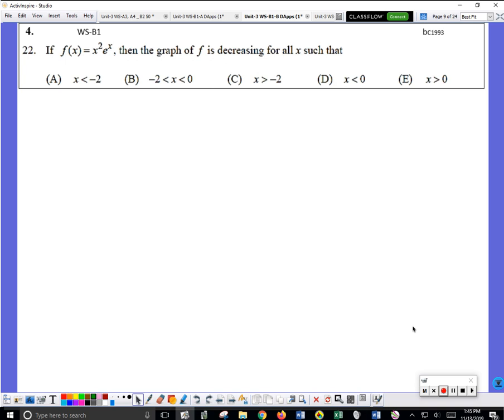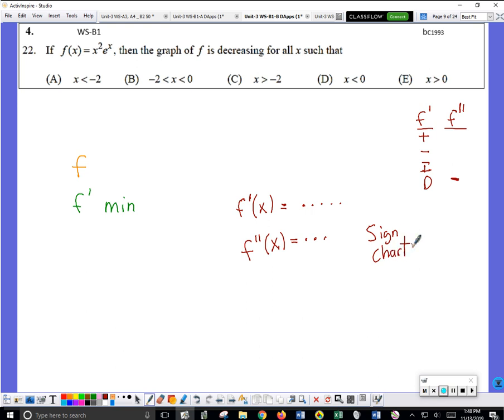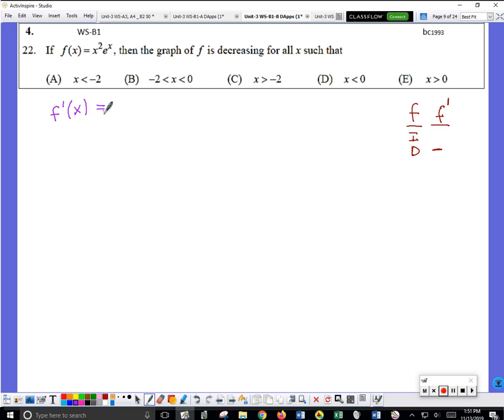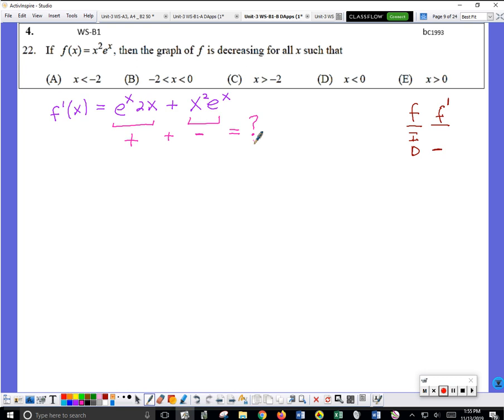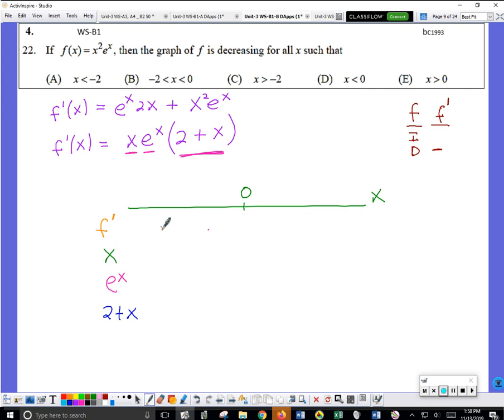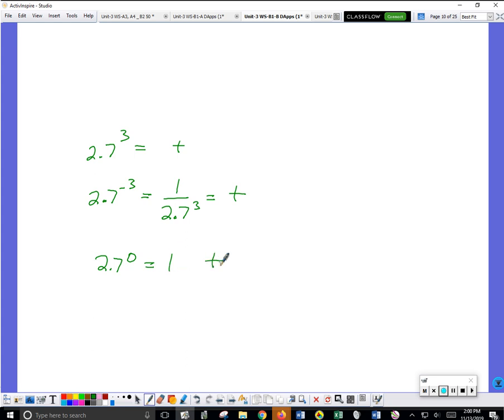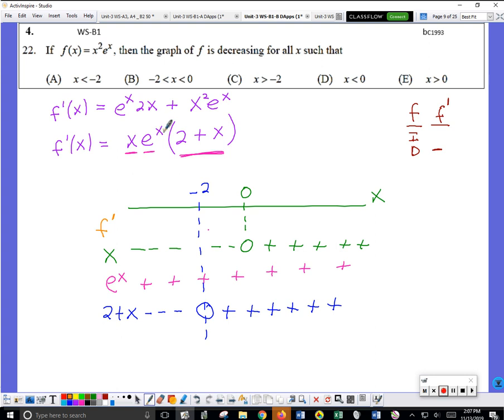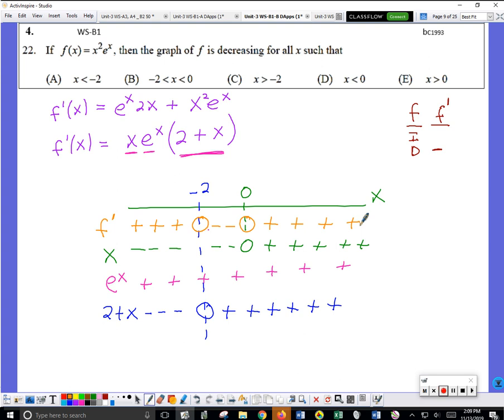Unit 3 WS B1 B DApps 12 Nov 2018 #4